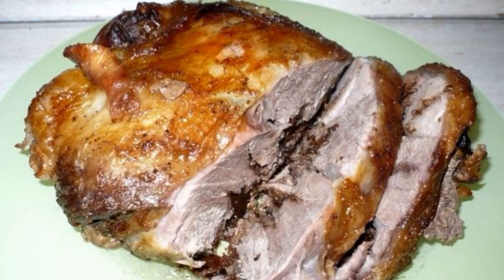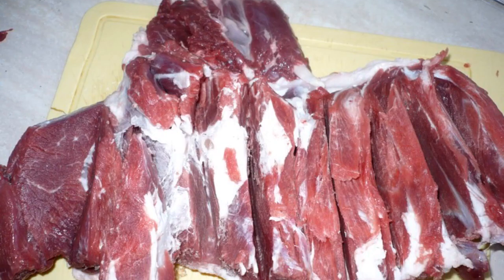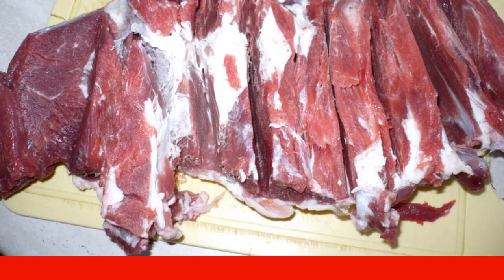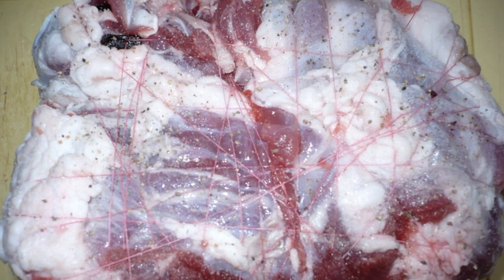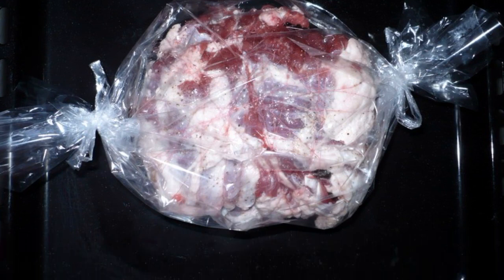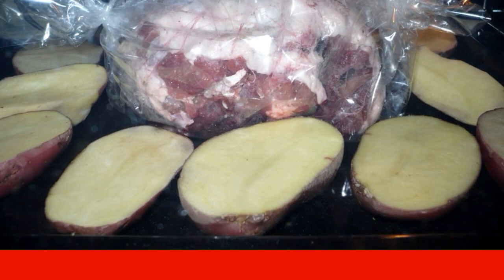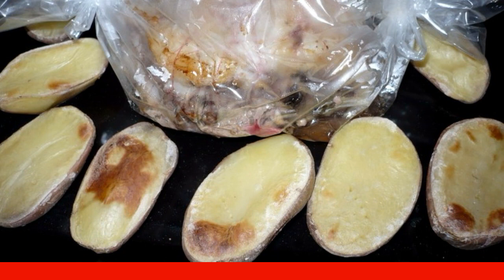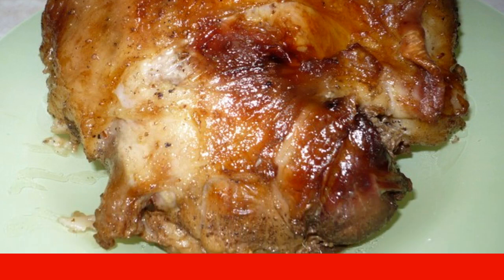Lamb with prunes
In fact, it is difficult to find a more appetizing and bright combination of ingredients than lamb and prunes, because they complement each other so perfectly that the meat turns out incredibly tasty.

Ingredients:
Mutton — 1.8-2 Kilograms,
Prunes— 150-200 Gram (pitted),